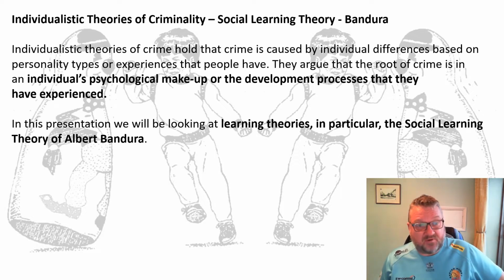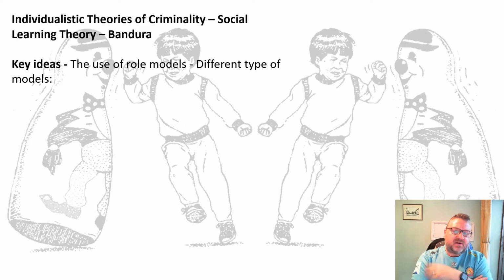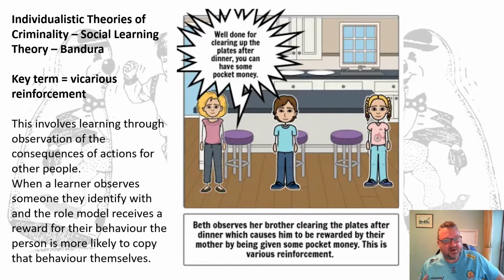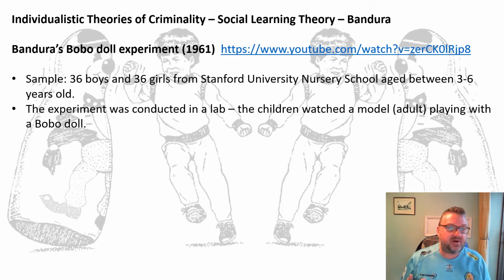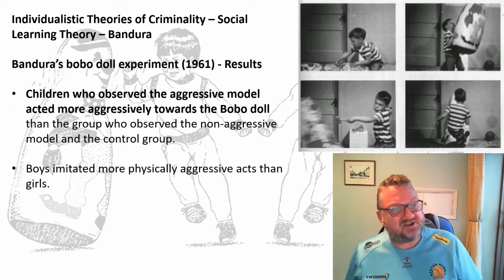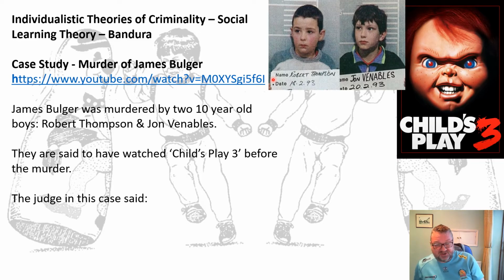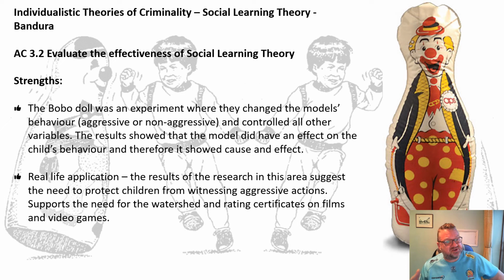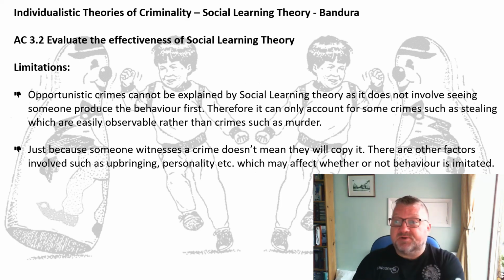ACs 2.2 & 3.2 - Individualistic Theories - Learning - Bandura (Updated 2022)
WJEC Criminology A Level Unit 2 - My presentation on Bandura. ACs: 2.2 & 3.2. I hope you find it useful.